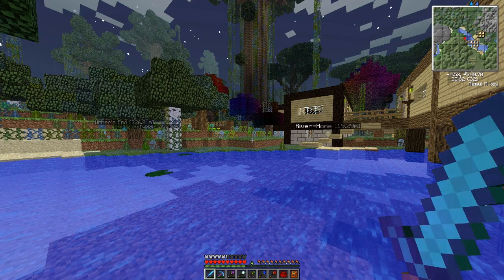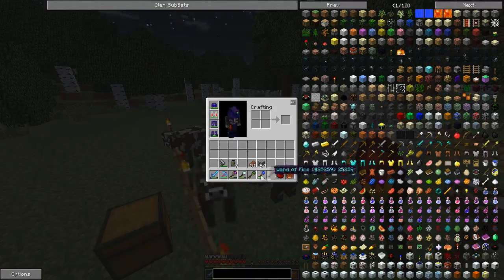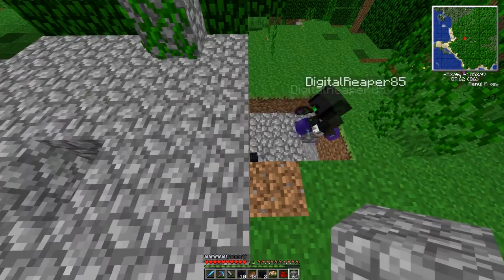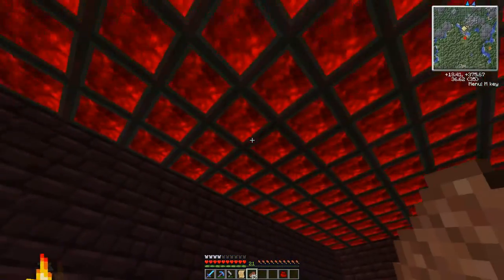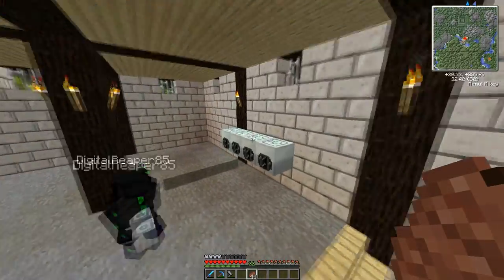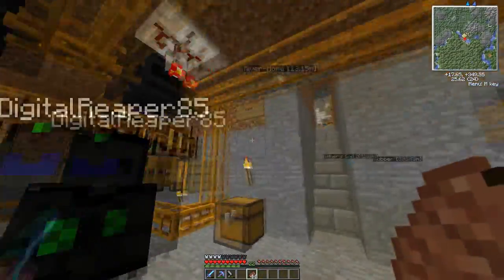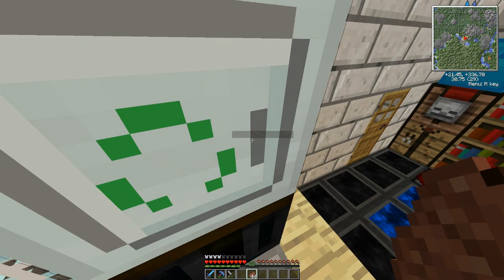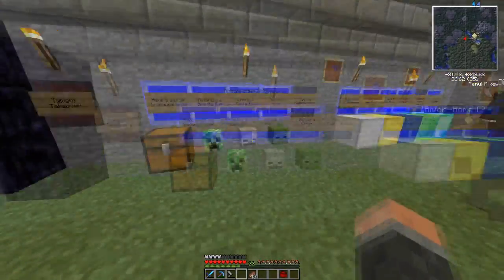Knux Veeone & DigitalReaper - Twilight Take-Over! - Episode 20 - Three More Challenges! (KNX369)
Knux joins forces with DigitalReaper in an attempt to dominate the Twilight Forest.

Twilight Forest is part of the DireWolf20 Mod-Pack, available from FeedTheBeast.com

Join the pair as they attempt to thrive in this harsh environment, will they survive? Will they emerge victorious? Will Knux ever stop filling chests with junk? There's only one way to find out the answers to the first two questions, and thats by watching this series right up until its gripping conclusion. Which we haven't filmed yet, and I'm not psychic so it could turn out to be less gripping than first advertised...

Livestream @
Your daily dose of gaming, with Knux Veeone!
(Video releases from Monday to Friday with the occasional bonus content!)